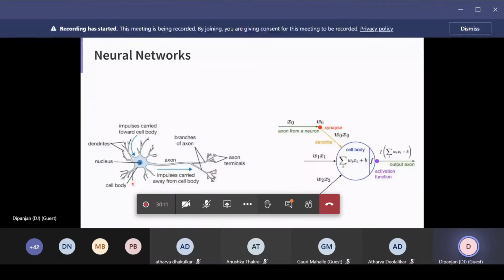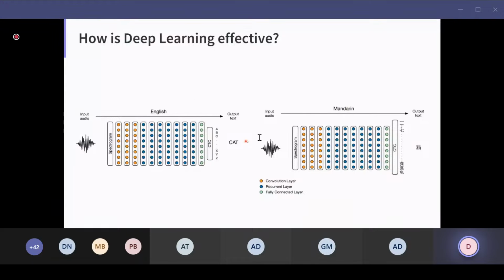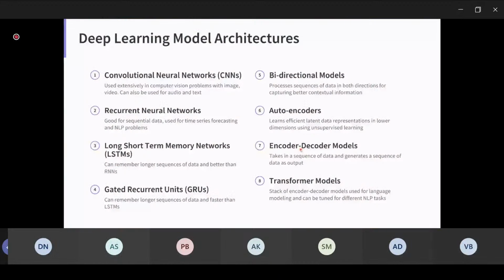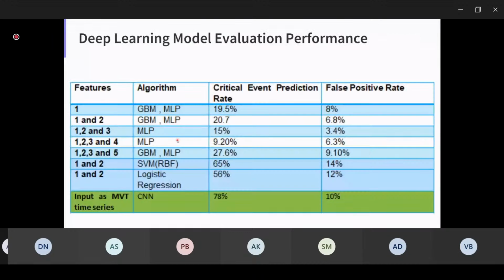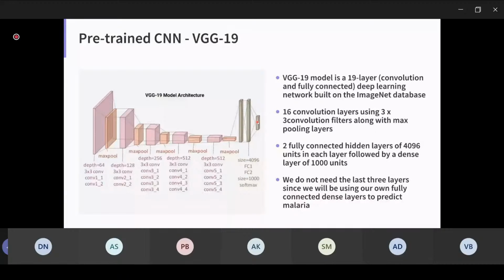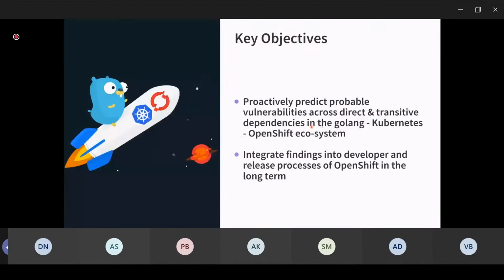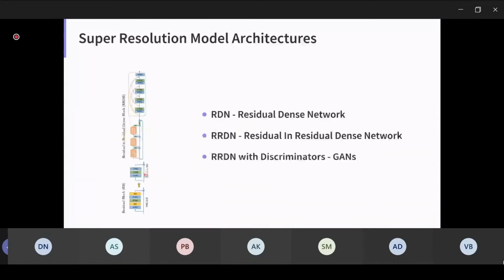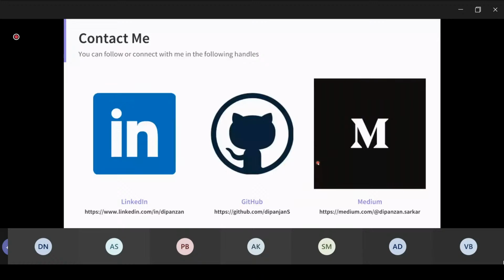The Age Of AI | Deep transfer learning with real world case studies